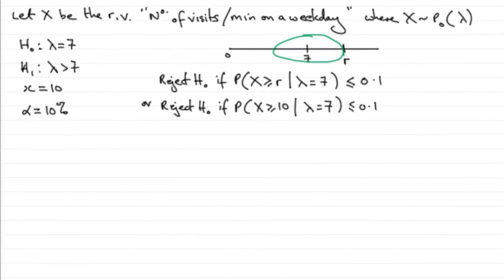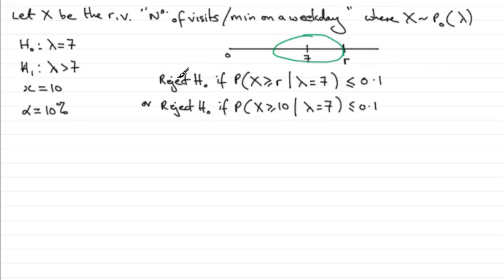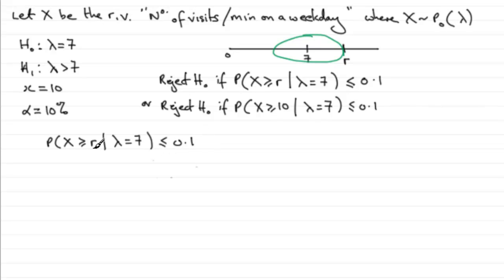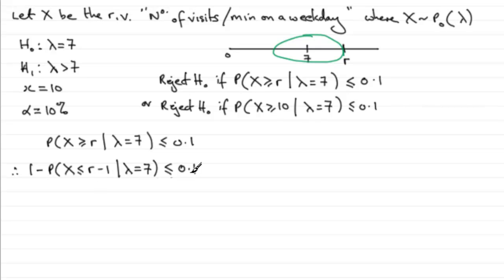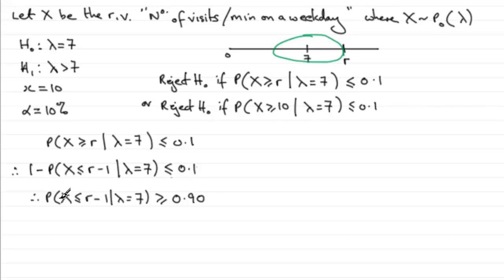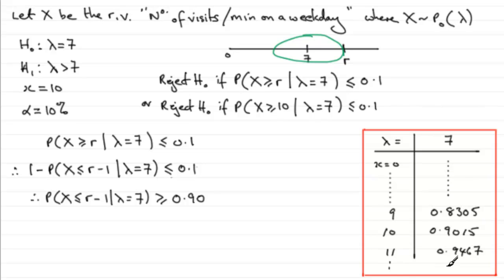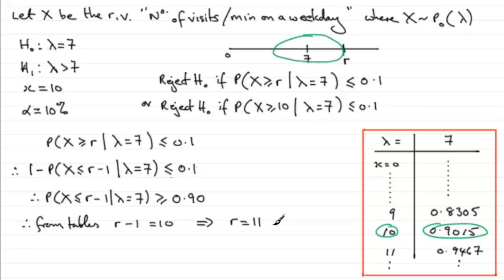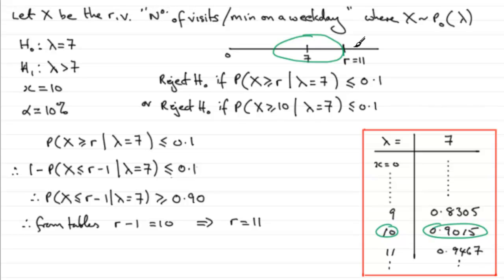Edexcel Statistics S2 January 2009 Q6a(ii) : ExamSolutions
Hypothesis testing for a Poisson distribution : To see the question go to ExamSolutions